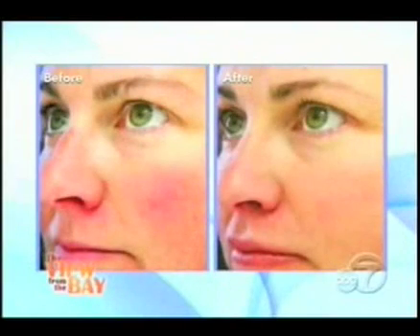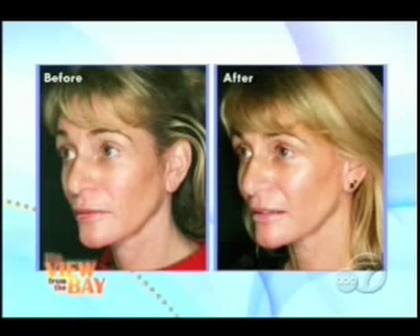Photorejuvenation San Francisco - Plastic Surgeon Dr. Kulick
Dr. Michael Kulick, Plastic Surgeon of San Francisco, discusses Photorejuvenation.